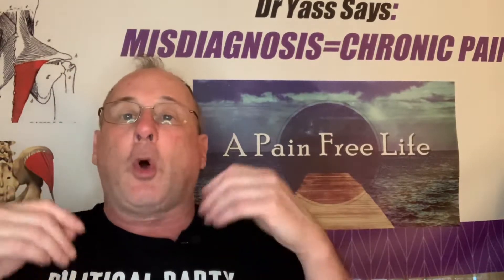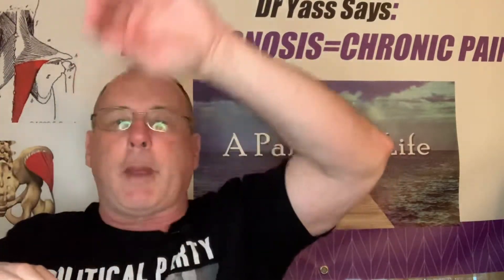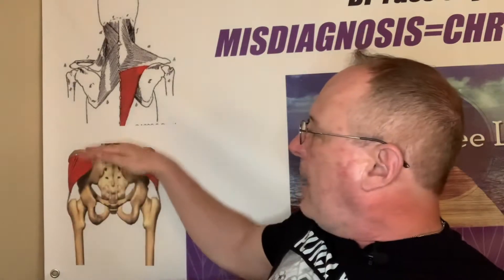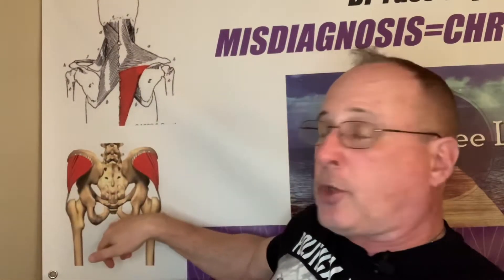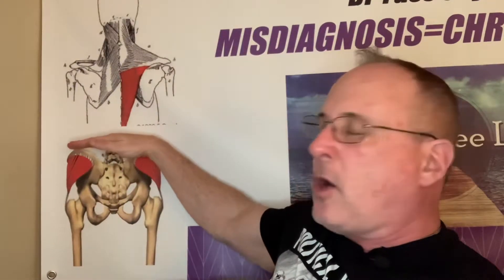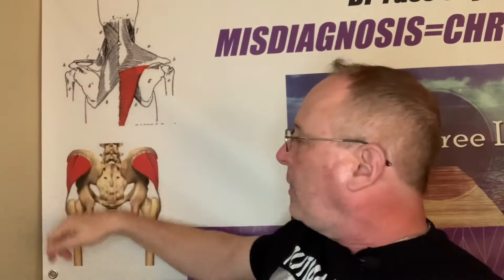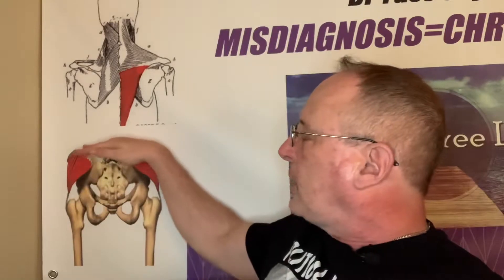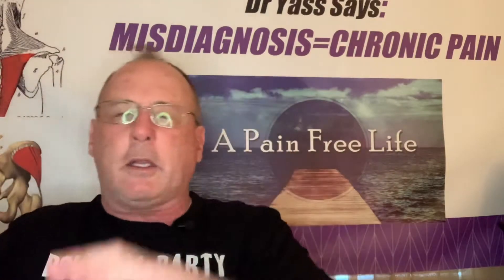Don't let lack of balance stop you from living(getting old doesn't have to be scary-the Yass method)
Balance is comprised of a neurological aspect and a muscular aspect. For most, the muscular aspect is what leads to potential falling and injury. Learn more about how balance is developed in the body. The Yass method explains how to analyze yourself to see if the limiting factor in your balance is muscular or neurological. for most it is muscular and due to weakness of specific muscles responsible for maintaining balance; especially when standing on one foot.